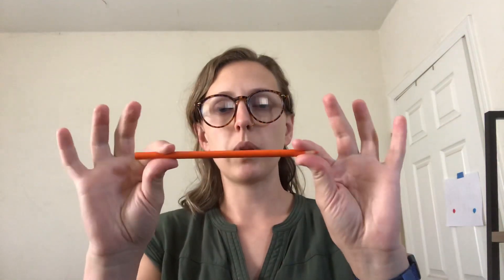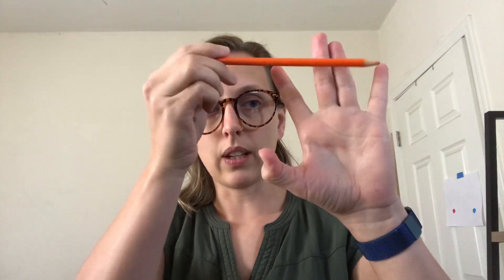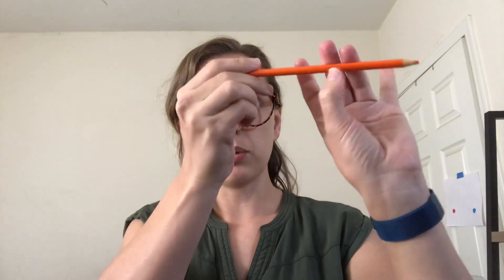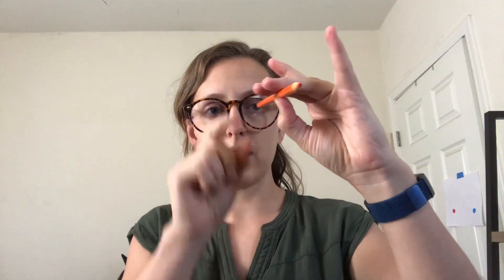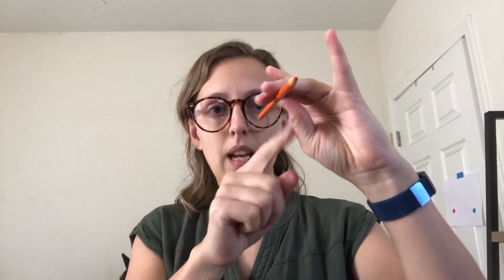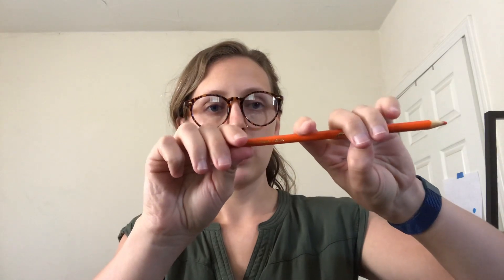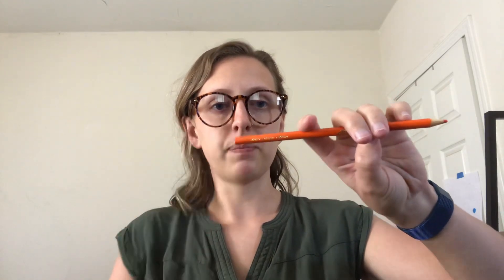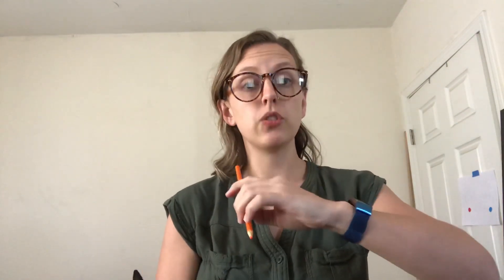Week 34 Practice the bow with a pencil